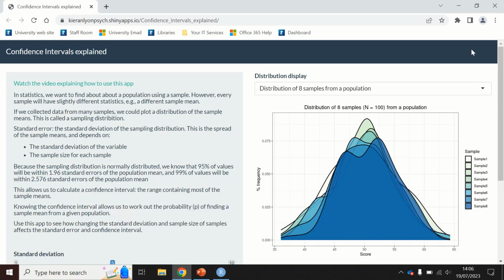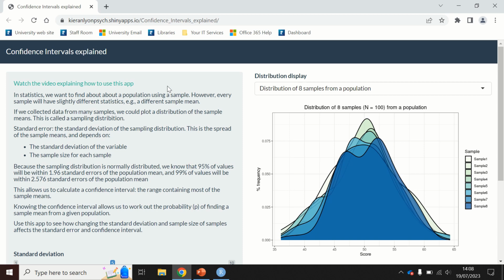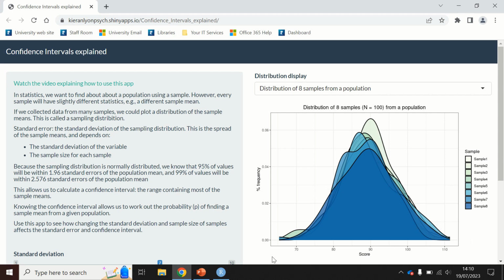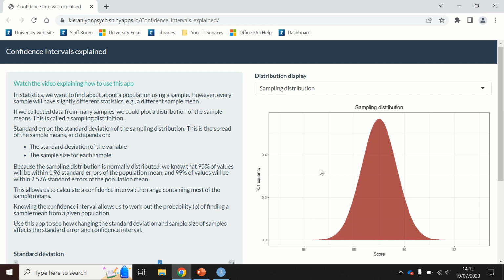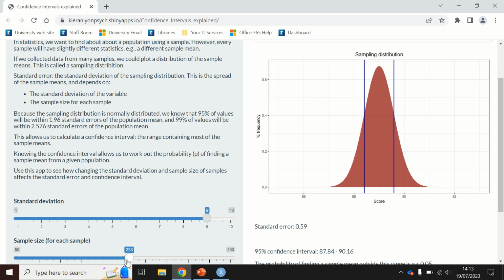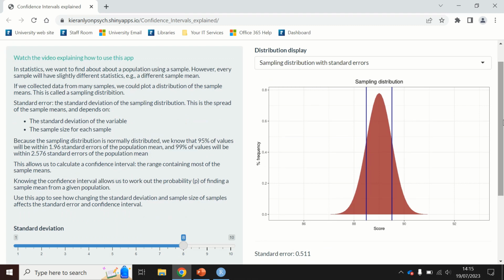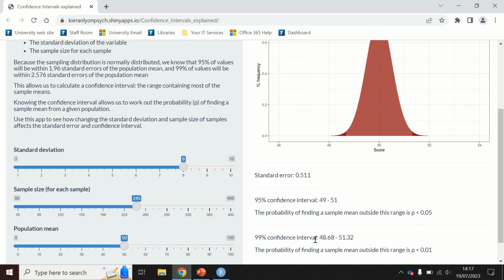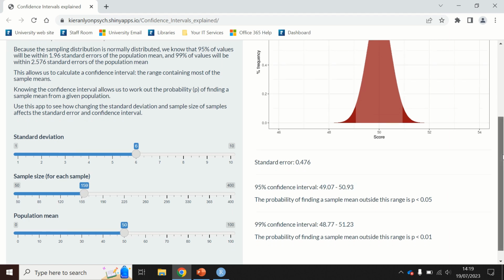Confidence Intervals Explained - app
This is an interactive app to help explain confidence intervals - one of the most important concepts in statistics.